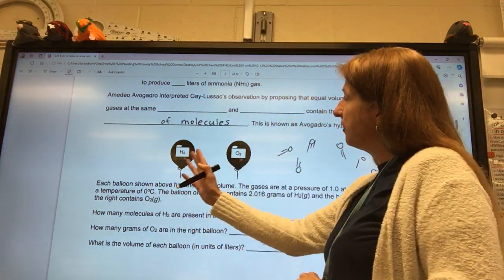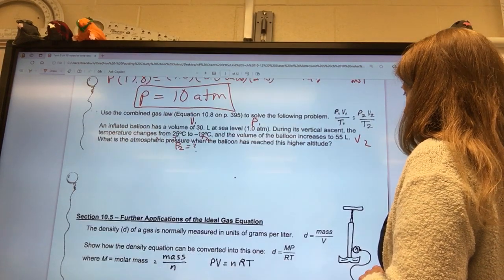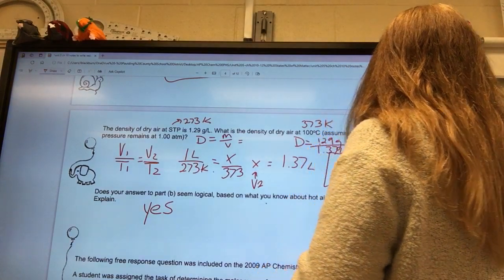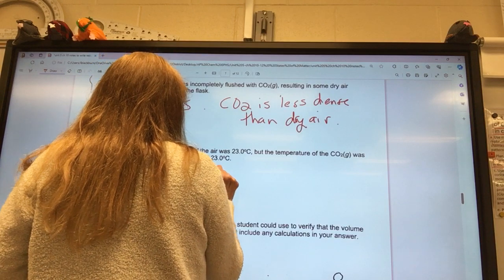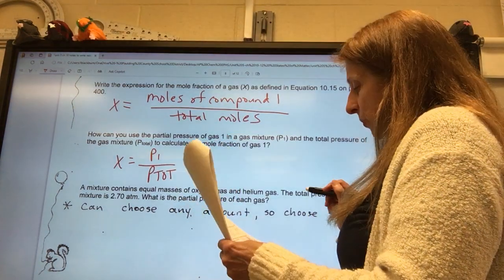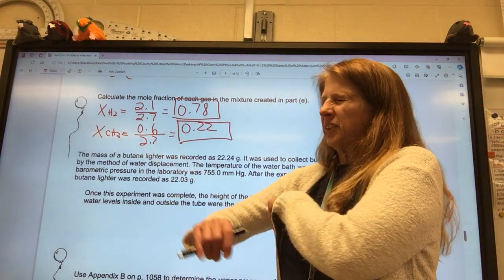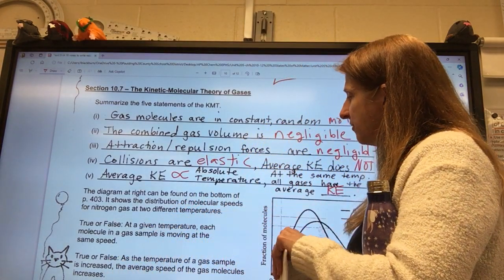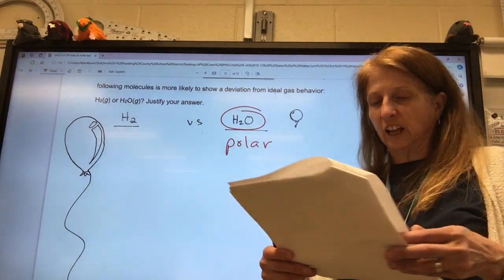AP Chemistry Unit 5 ch 10 pt 2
AP Chemistry unit 5 ch10 pt 2 gas laws